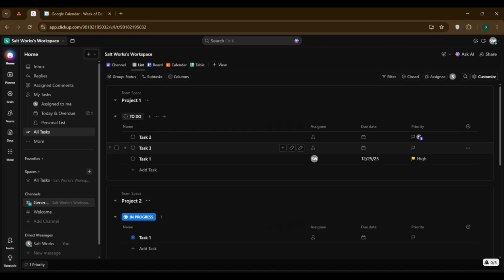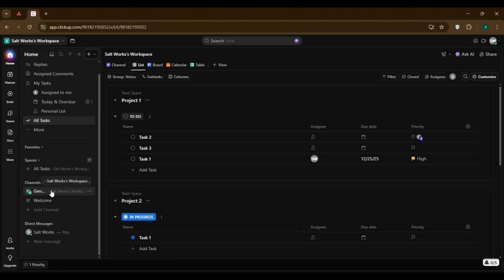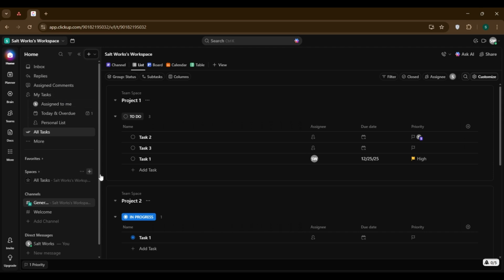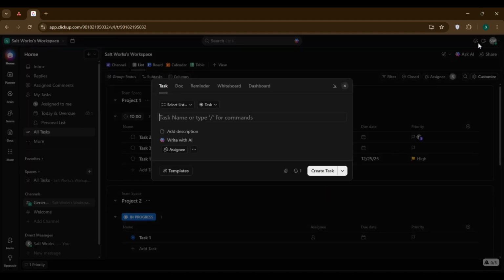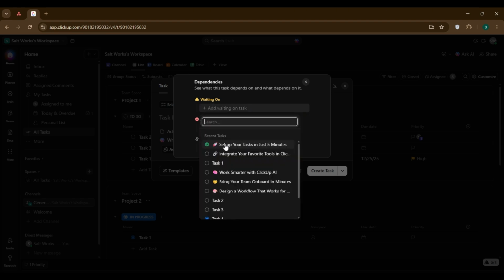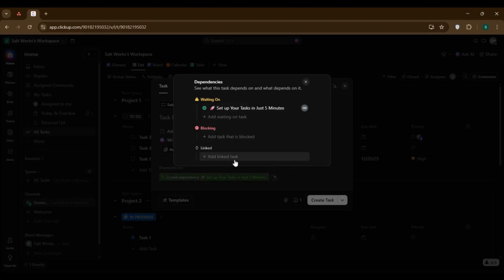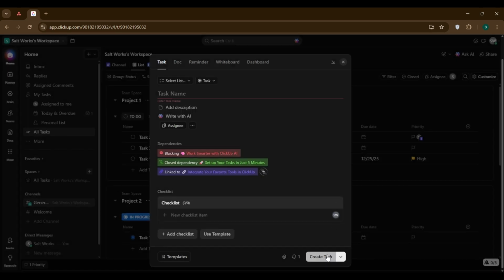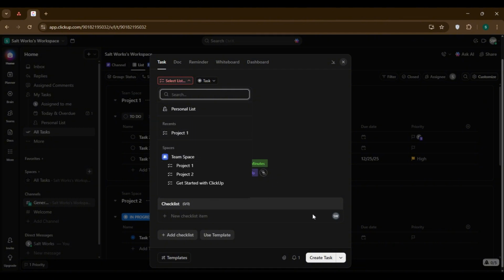How to Set Up Basic Automations in ClickUp 2025 (Free Plan)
Want to save time and automate your workflow in ClickUp without paying for a premium plan? 🚀
In this simple tutorial, I’ll show you step by step how to set up basic automations in ClickUp 2025 using the free plan.

You’ll learn how to:
✅ Automatically change task status
✅ Set due dates with automations
✅ Update task priority automatically
✅ Improve task management with simple rules

By the end of this guide, you’ll be able to work faster and stay organized using ClickUp automations — even on the free version!